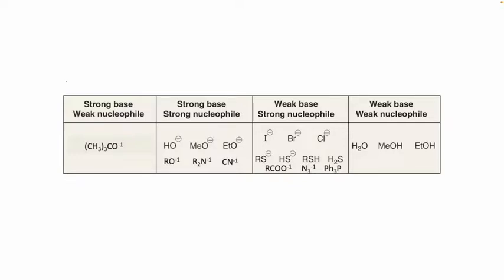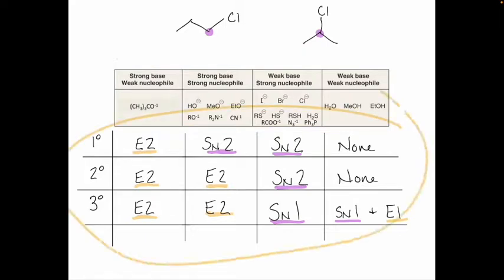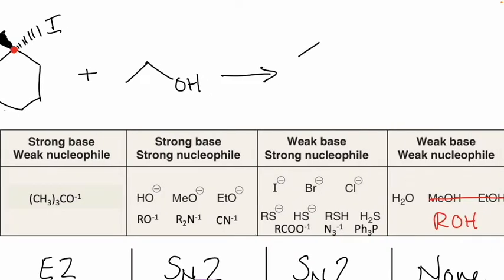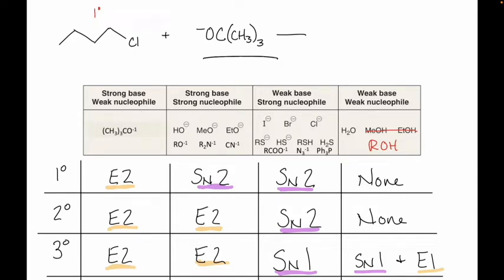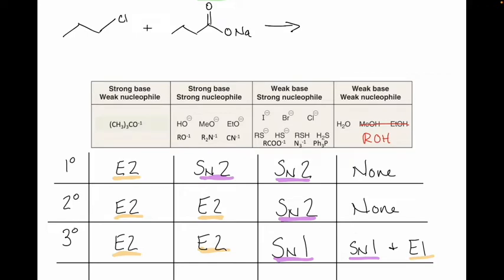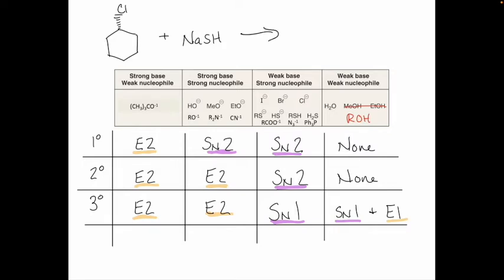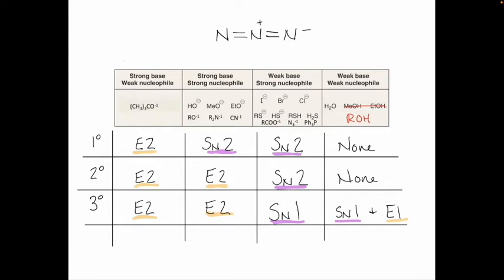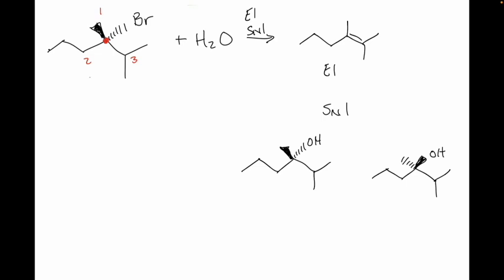Chem8SP22 Ch 6 Lecture 5